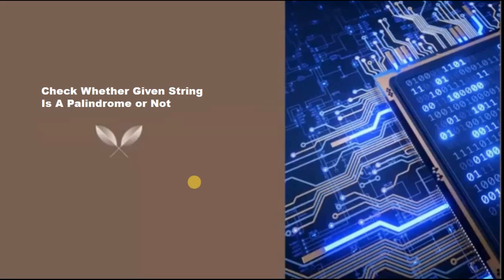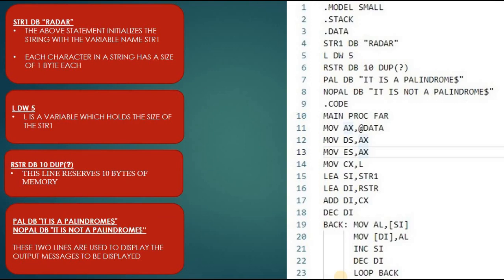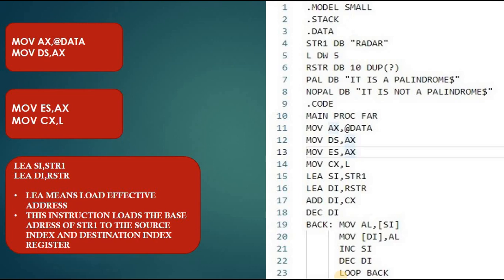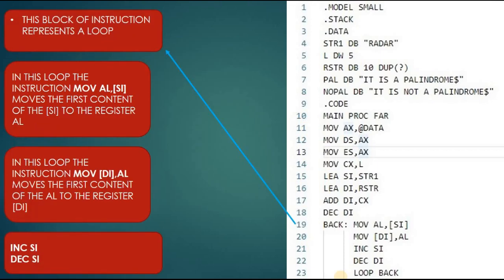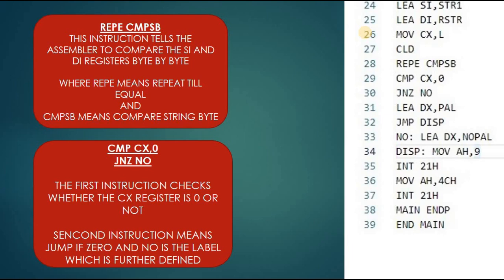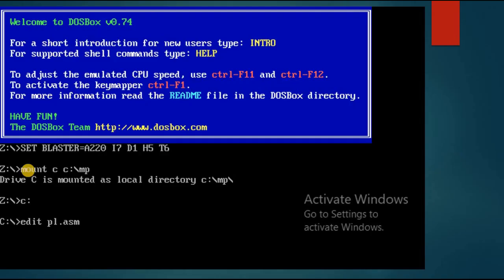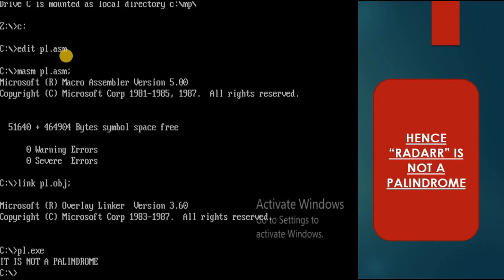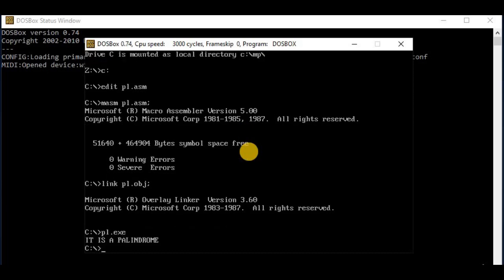PALINDROME| MP LAB|BY: SRIVATSA PANDURANG SUGURKAR| 3PD19CS102